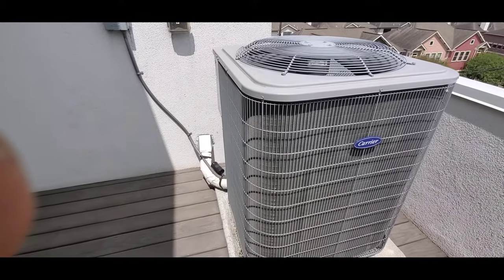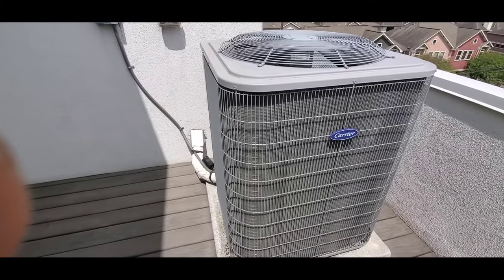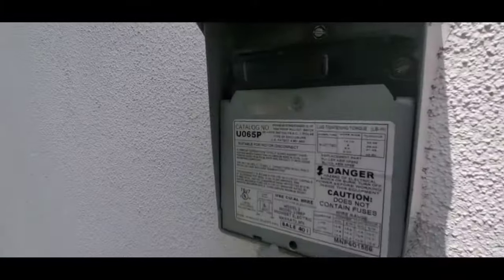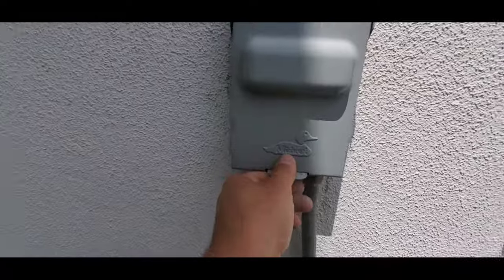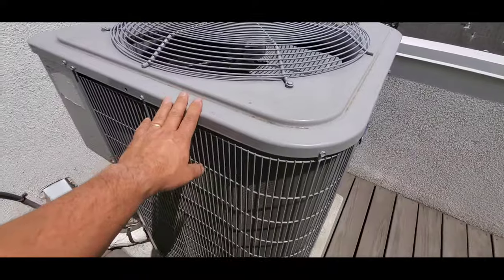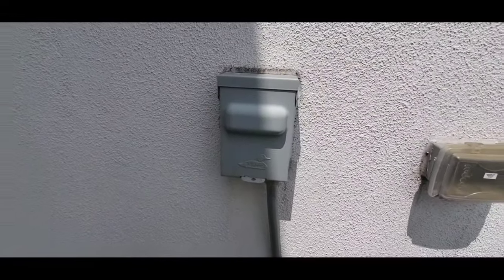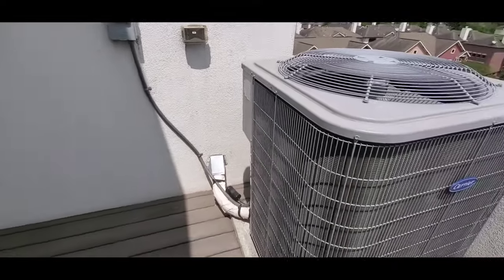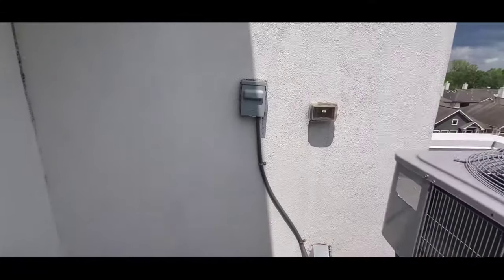What is an AC disconnect switch?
Green Residential licensed home inspector Justin Paone explains what a AC disconnect switch is.